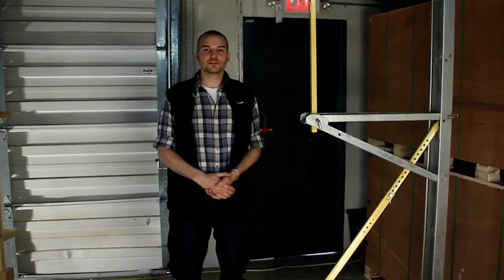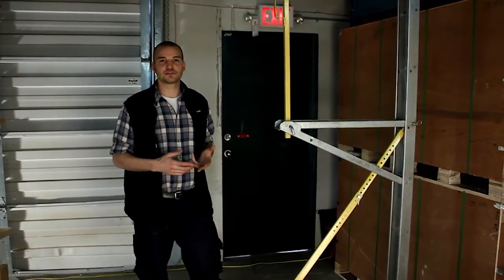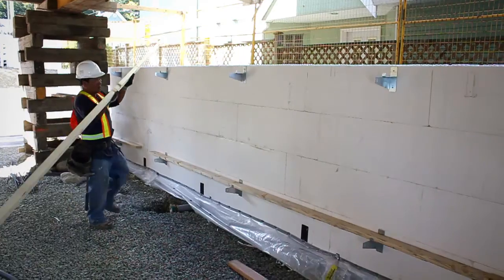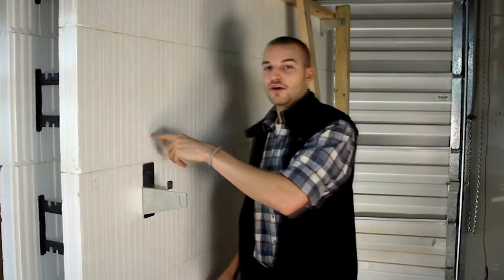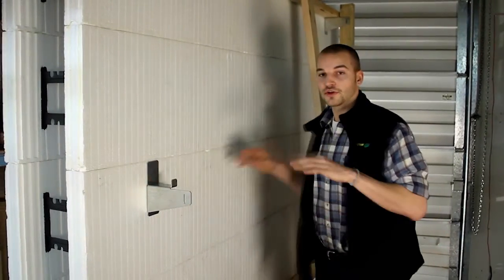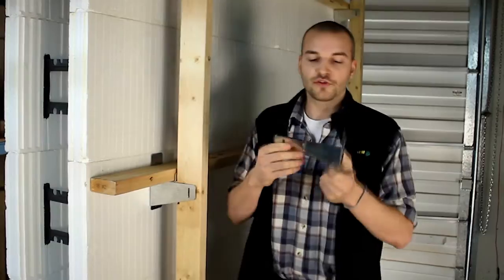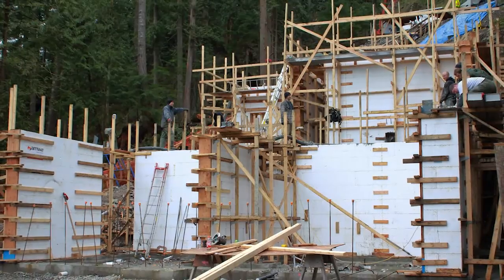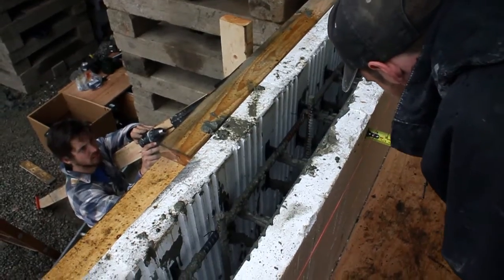Zont™ ICF Bracing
'Zont™' Bracing is a light weight ICF bracing system where the primary contact with the wall is a horizontal 2x4 waler held in place with Zont™ brackets. This differs from conventional ICF bracing where the primary contact is the vertical brace itself.

As Zont™ Bracing uses 2x4s readily available on the jobsite, the brackets weigh approximately 7% of conventional ICF bracing. Zonts™ are purchased for less than the price of renting convential bracing.

ZONT™ Bracing is recommended with Fastfoot™ Monopour for three reasons:

1) The base of ICF wall is staked directly to ground through strongback, preventing wall movement;
2) Scaffolding loads are transferred directly to the ground through the strongback;
3) Compression in the ICF wall is allowed through a slotted hole in the side of the Zont.